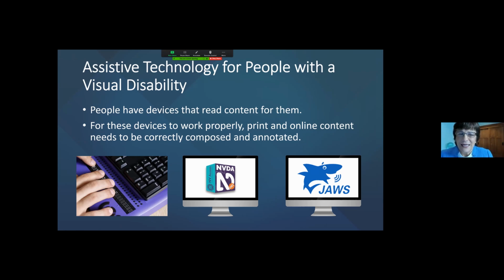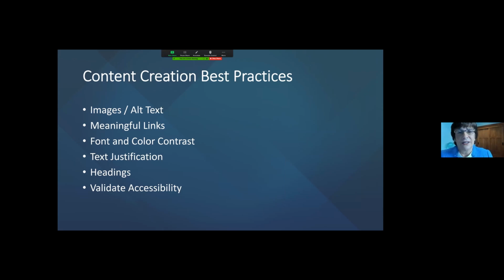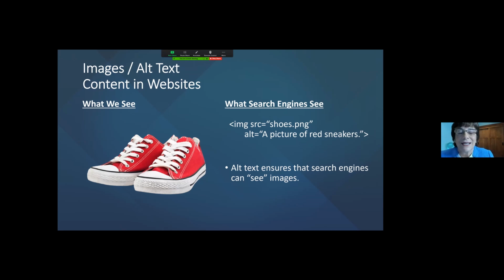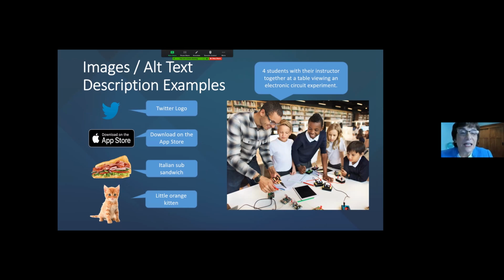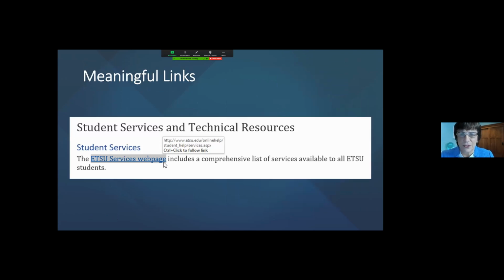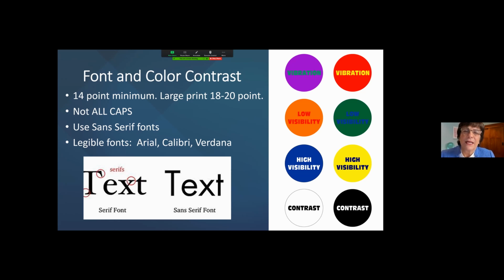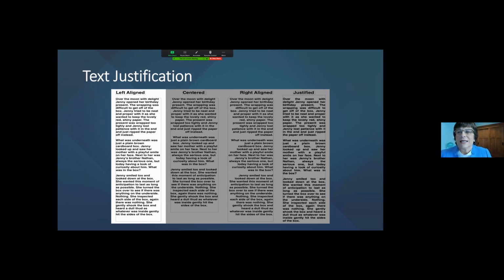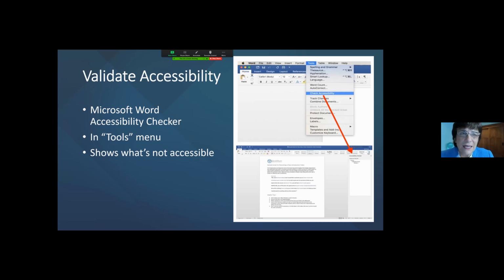Virtual Presentation: Creating Accessible Documents